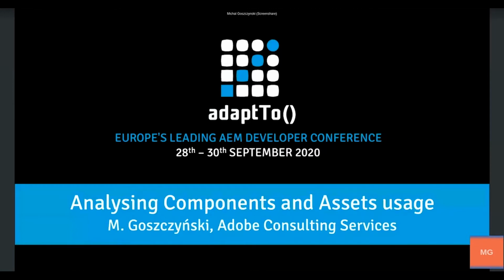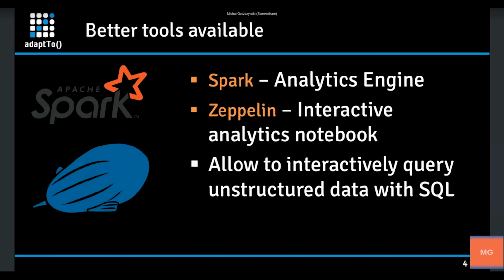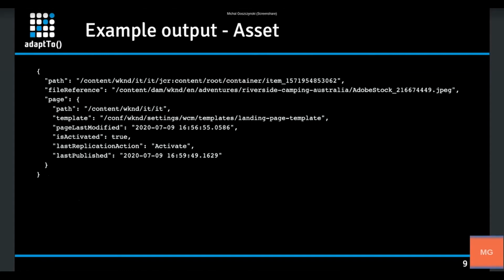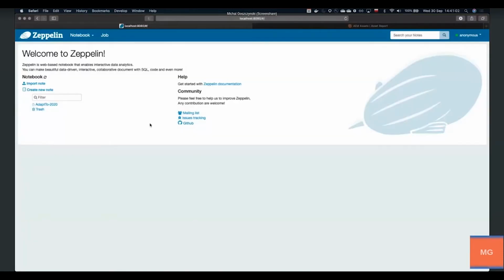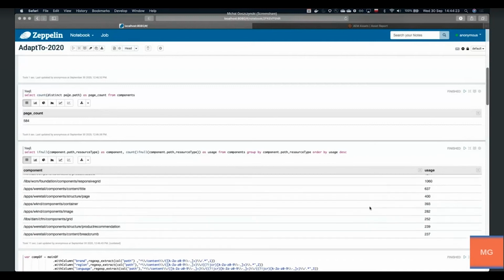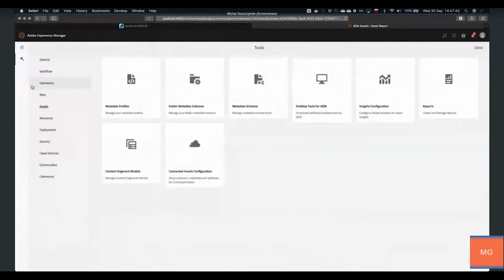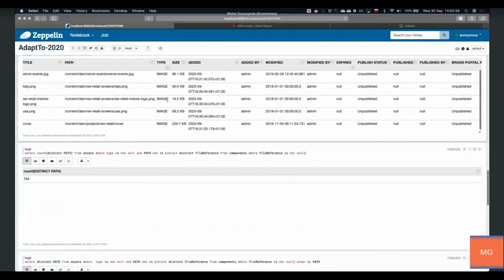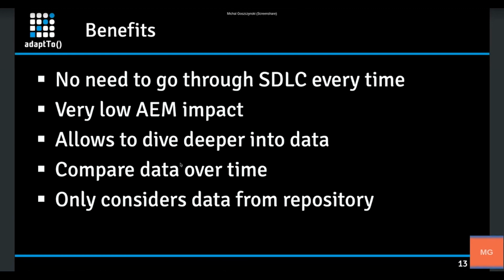Analysing Components and Assets usage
- Michal Goszczyński, Adobe

In a large multi-tenant AEM instances, there is lots of team contributing both code and content.

At time when migration is required to newer version it becomes difficult to understand what components, projects and assets need to be migrated for a particular site/tenant. Out of the box reports are very generic, and can be quite timely to execute, and disrupt normal work operation for editors.

This session will show how to scan content repository and extract the data about components, and assets with in such a way that it does not obstruct normal system operations.

It will then be demonstrated how to run analytics on the data with tools from Big Data analytics and get holistic view of AEM implementation.

Presentation is based on a real customer journey trying to migrate their large on premise AEM installation into the cloud.